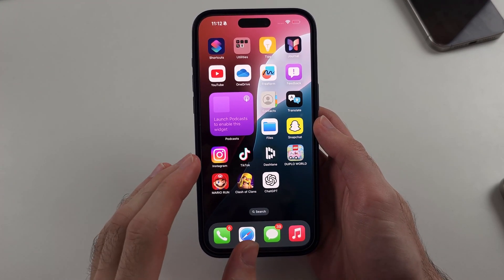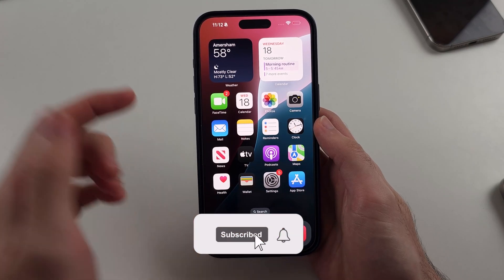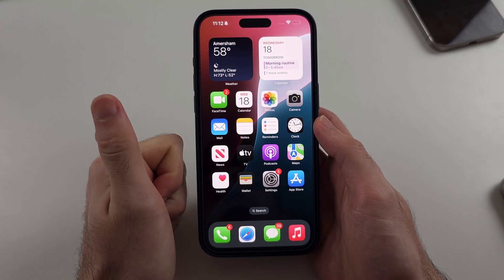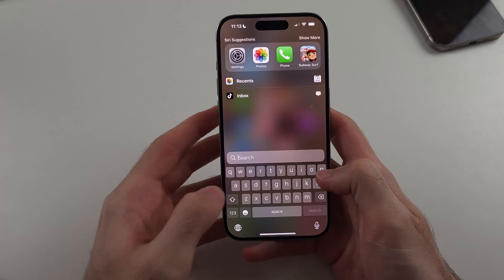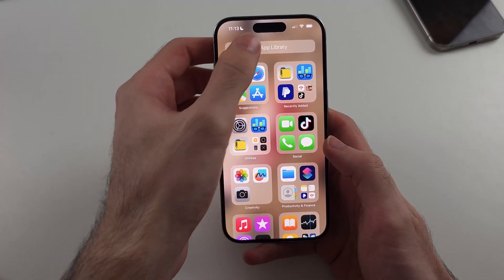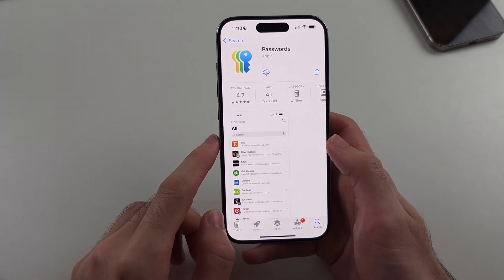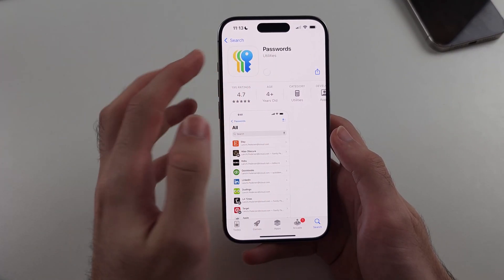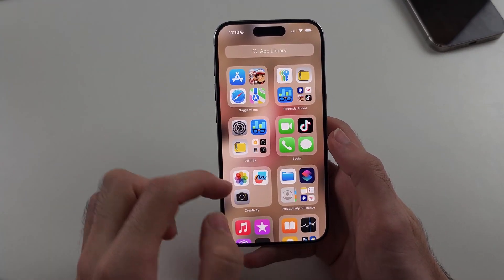How To Get Back Deleted Passwords App in iPhone iOS 18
Recover Passwords App iPhone iOS 18 | Want to learn how to get back the deleted Passwords app on your iPhone running iOS 18? This video will guide you through the steps to recover the app if it has been accidentally removed. Discover how to check your app library, search for the app in Settings, and reinstall it from the App Store if necessary. By the end of this tutorial, you’ll know how to effectively restore the Passwords app on your iPhone iOS 18 and regain access to your saved credentials!